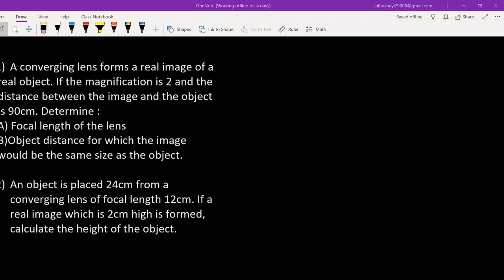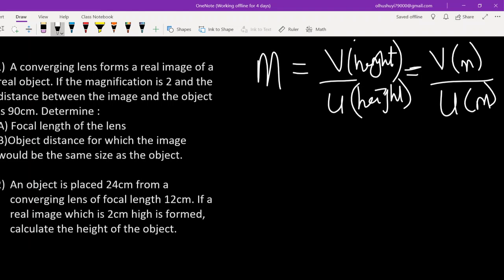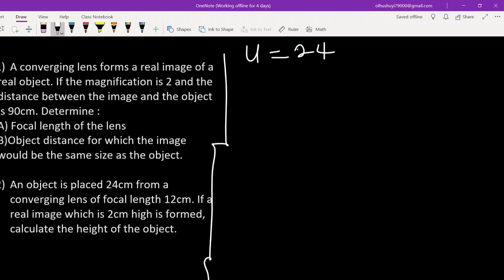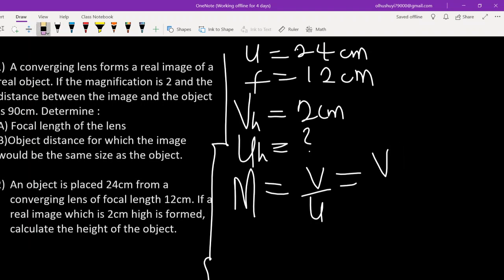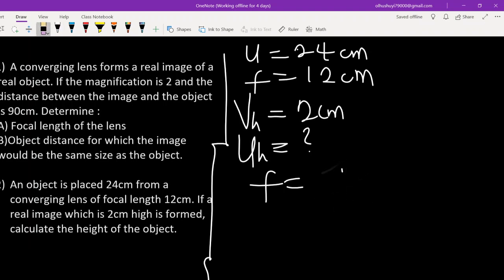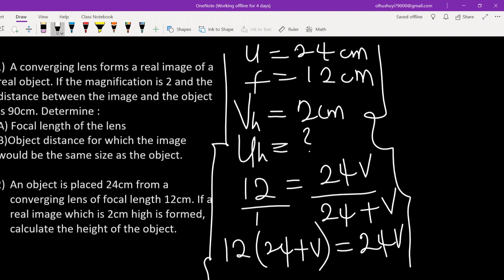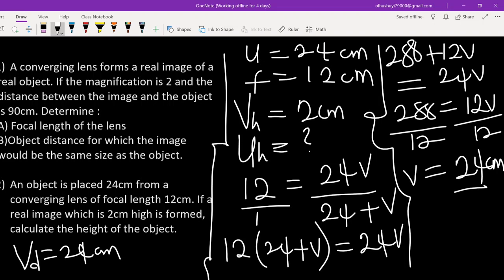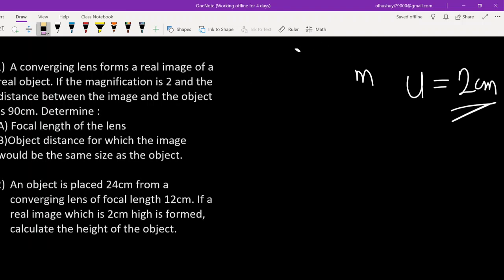CONCAVE AND CONVEX LENSES 1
First video on this series revealing vital information on solving problems relating to concave and convex lenses.